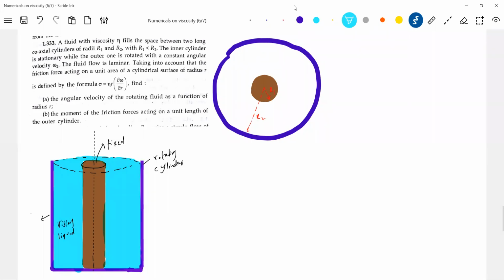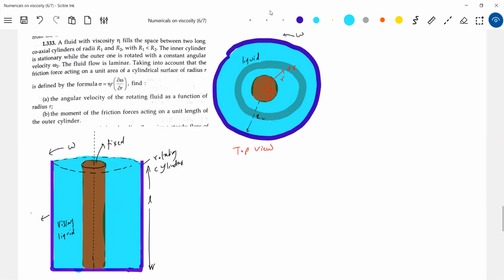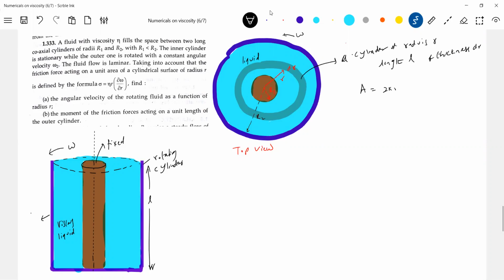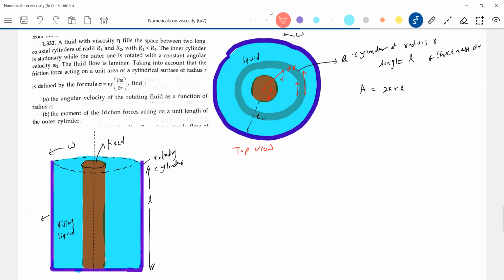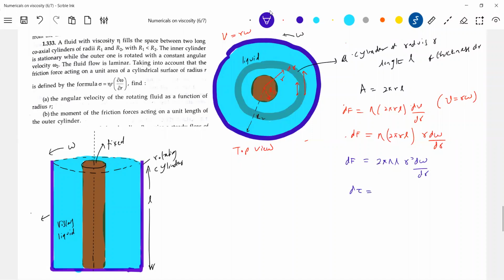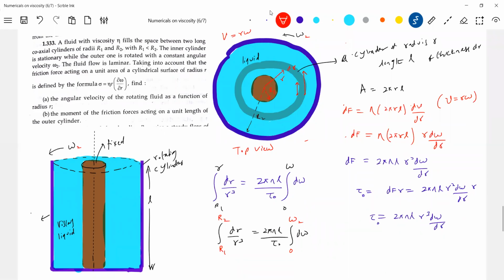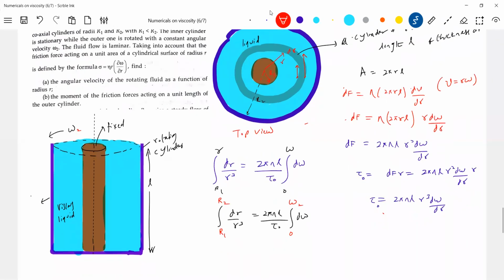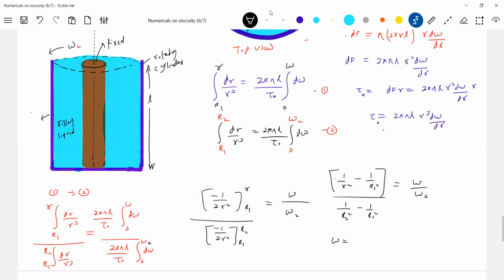13) JEE | Viscosity | A fluid with viscosity fills the space between two long co-axial cylinders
of radii R1 and R2 . The inner cylinder is stationary while the outer one is rotated with a constant angular velocity o. The fluid flow is laminar. Taking into account that the friction force acting on a unit area of a cylindrical surface of radius r is defined by the formula g = 10m/s² (a) the angular velocity of the rotating fluid as a function of radius r;(b) the moment of the friction forces acting on a unit length of the outer cylinder.
Viscosity class 11 Physics | Viscosity class 11  |  JEE Main | JEE Adv |